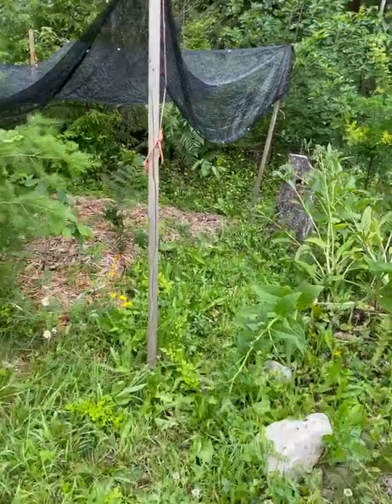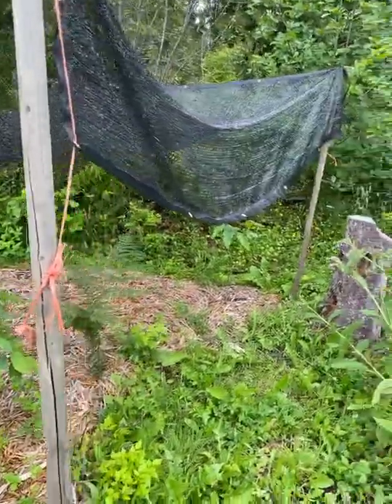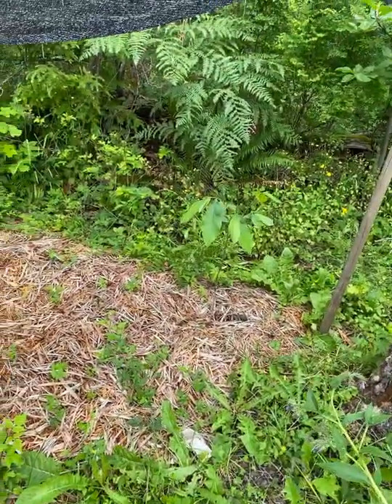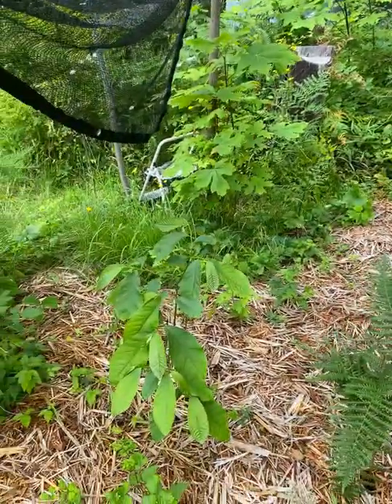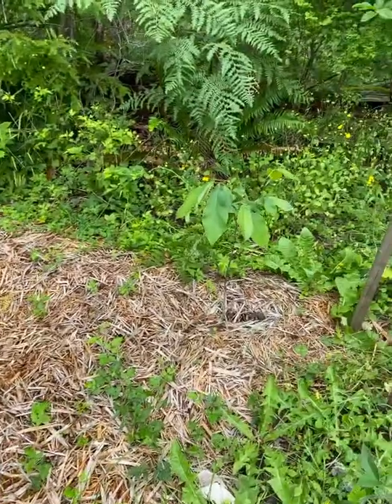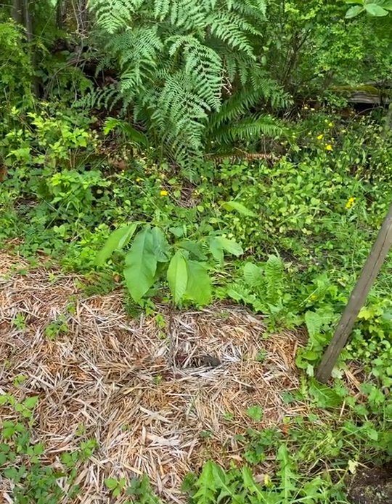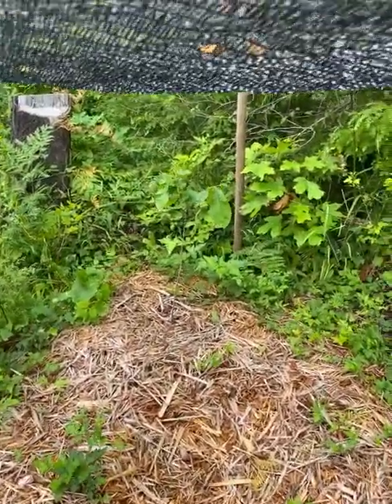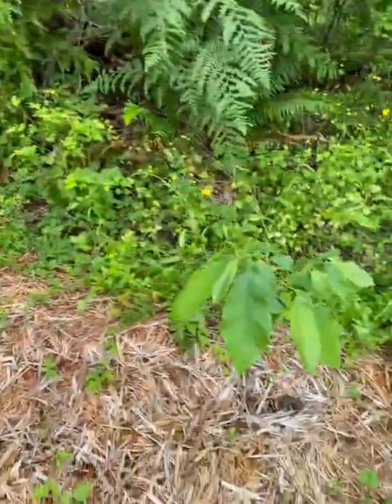Transplanting dormant Pawpaw trees (Asimina triloba) in Pacific Northwest - update July 10, 2022